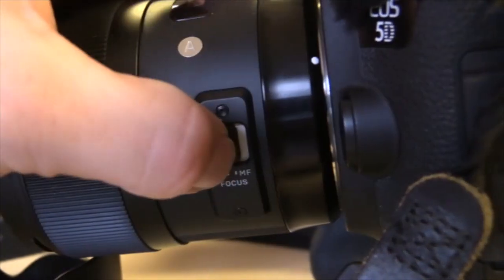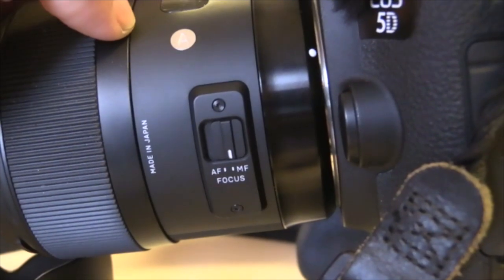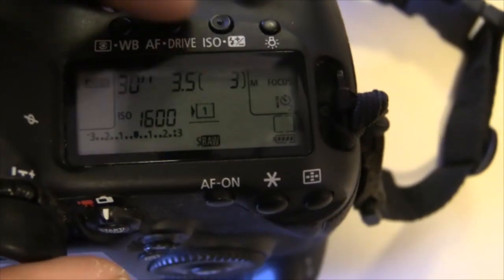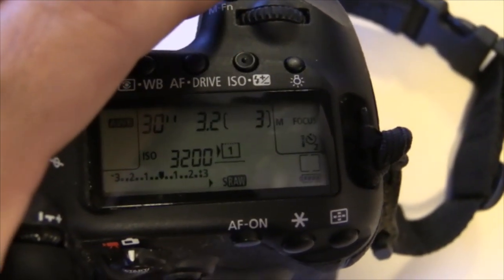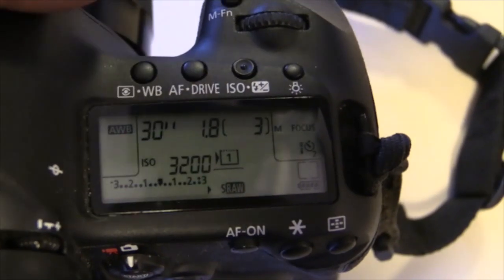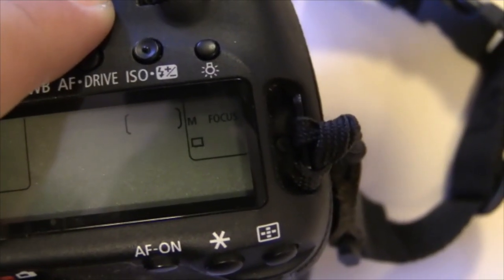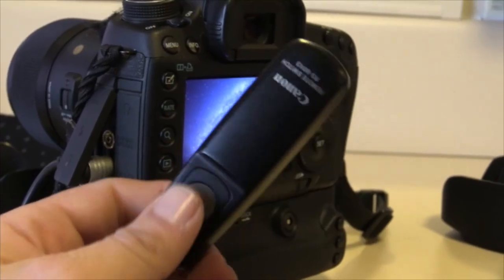How to photograph Aurora Australis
Quick one minute tutorial to cover the basics of aurora photography.